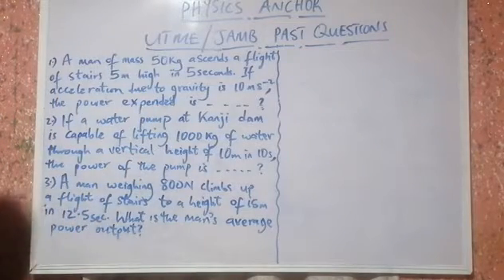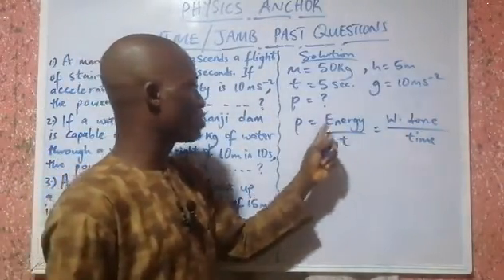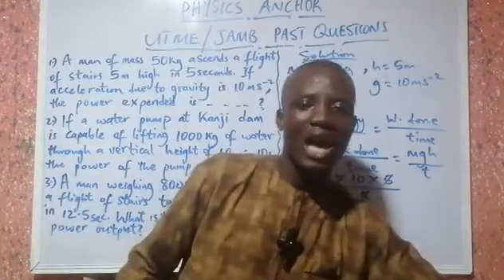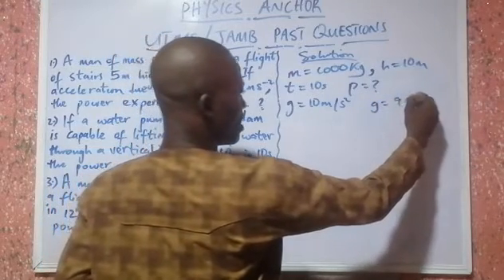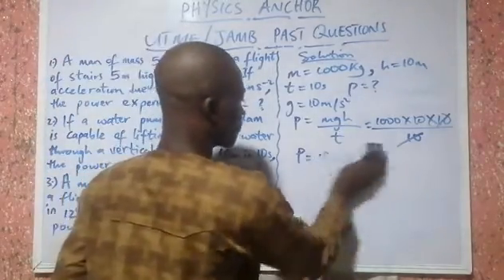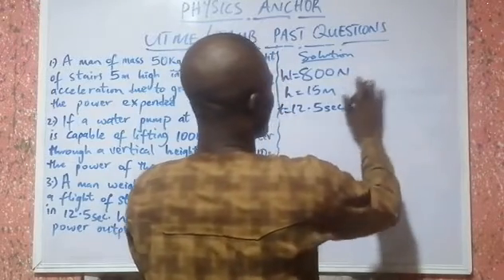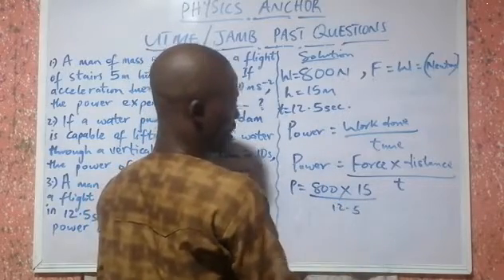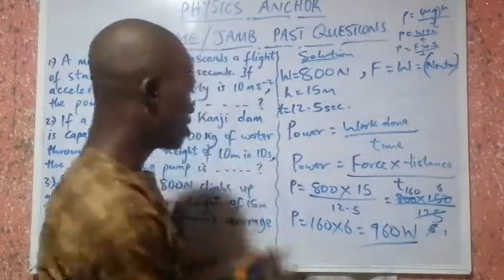JAMB/UTME PAST QUESTIONS : Work, Energy and Power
Welcome to another video focusing on Physics JAMB/UTME  Past questions. The questions treated here are under the topic "WORK, ENERGY and POWER".

Wishing you all the very best in your studies.